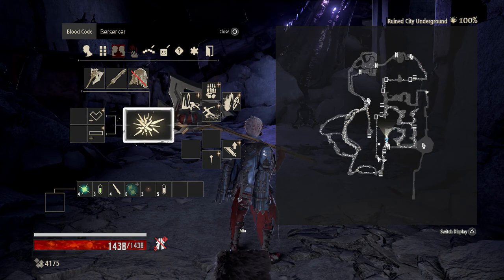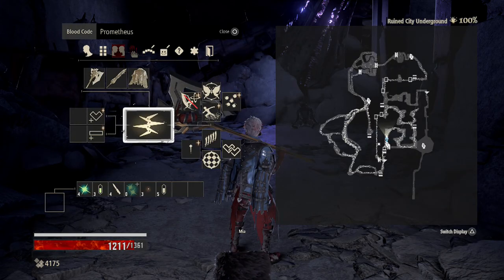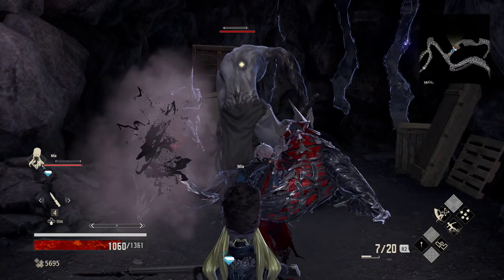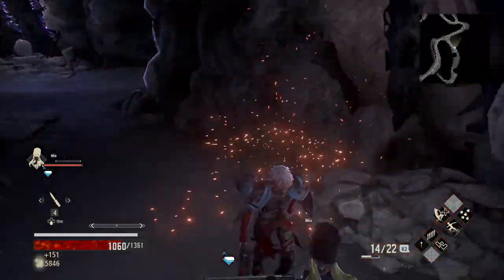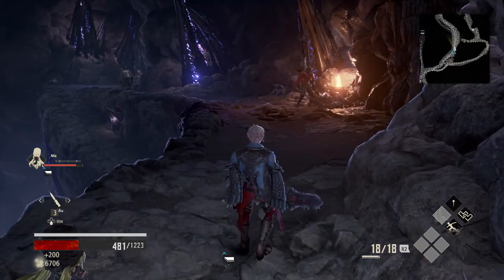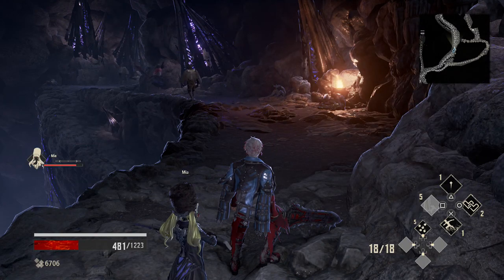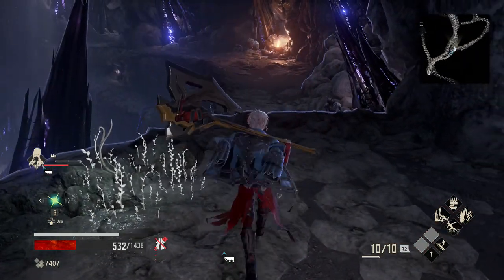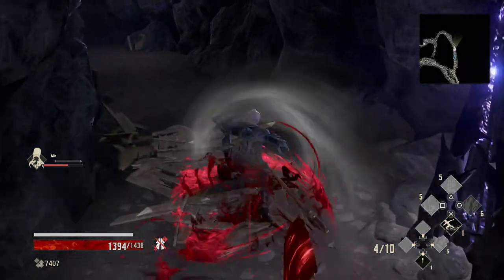Code Vein - Demo Gameplay Part 1 Blood Codes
whats up today we are going to be playing the the code vein demo and we are going to explore the game and especially the savageness of the different blood codes you can get in the demo and some speculations about the ones we may get in the full game we also discuss my favorites combinations gifts and such please like and subscribe and please stay tuned because there is more to the channel than just code vein thank you